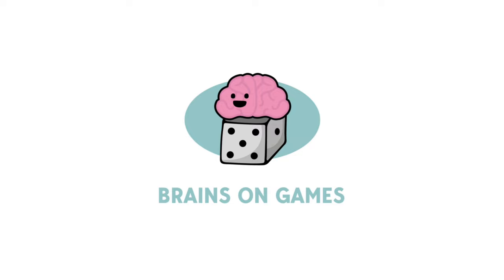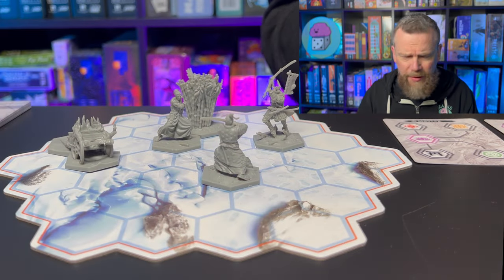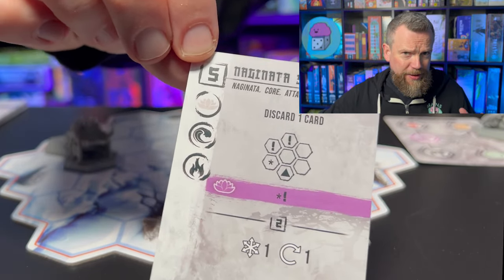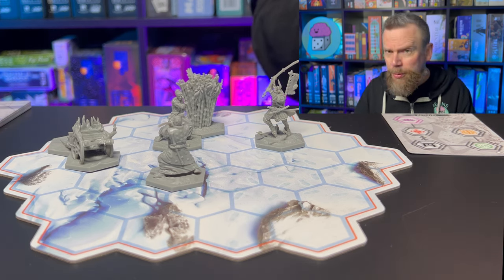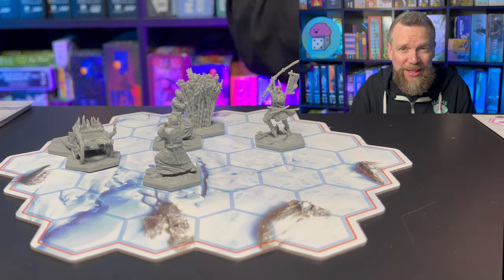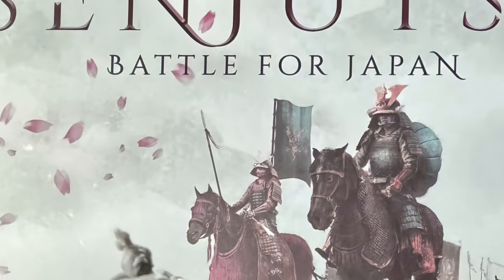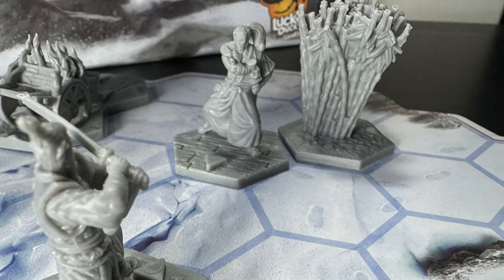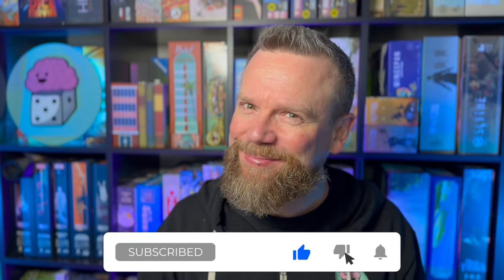Senjutsu: Battle for Japan is perfect between episodes of Shōgun!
Senjutsu: Battle for Japan is a quick but strategic card-based miniatures samurai battle with clever mechanics (including DECK CONSTRUCTION!) and terrain miniatures in addition to the Samurai. It’s the perfect game to play between episodes of Shōgun!

00:00 Intro
00:39 Play Count & Complexity
02:00 Victory Conditions & Gameplay
12:41 Skills
16:06 Final Thoughts
24:27 Contact & Socials